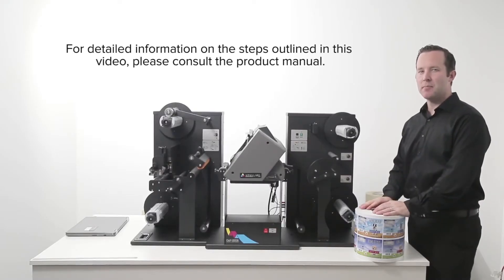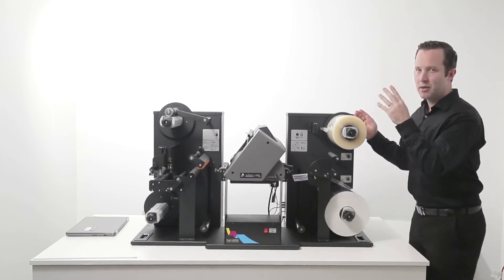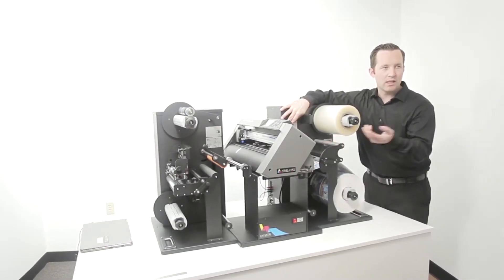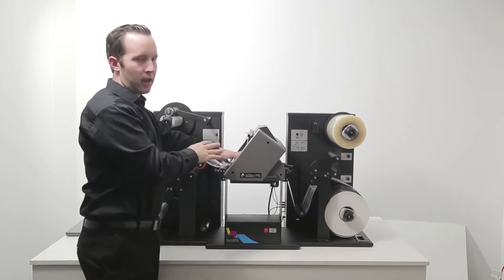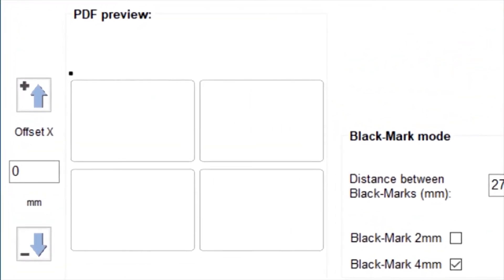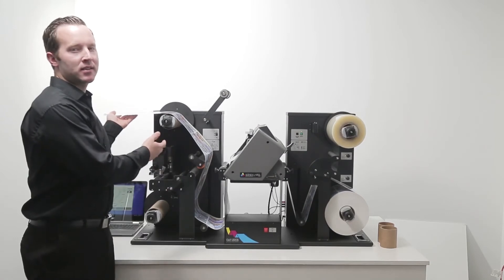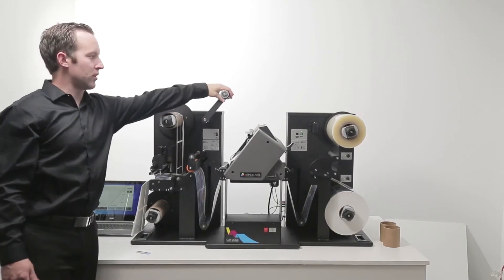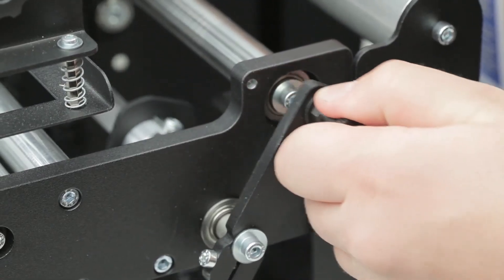Afinia's DLF140s &DLF220s Digital Label Finisher Basic Setup and Operation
Take a few minutes to learn how simple it is to set up and operate Afinia's Digital Label Finisher in this step by step video.  The DLF 140s and DLF220s Mini series offers a small footprint approach to finishing pre-printed label stock by laminating, cutting unique shapes and sizes, removing waste, slitting down into individual rolls and rewinding. Perfect for any private label or co-packaging operation, and any business that has a large catalog of products that require different label sizes or lamination as added protection.

With flexibility at your fingertips, you can produce unique and production ready labels just in time.

For more DLF mini series support, including access to the owners manual and driver downloads follow this

Afinia Tech Support is available Monday through Friday 8am to 5pm CST.  Their phone number is: